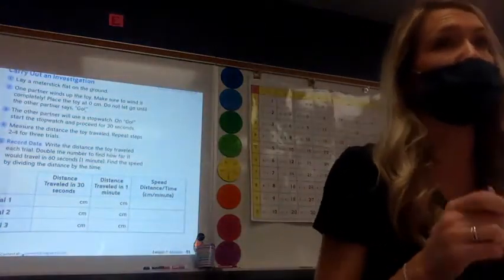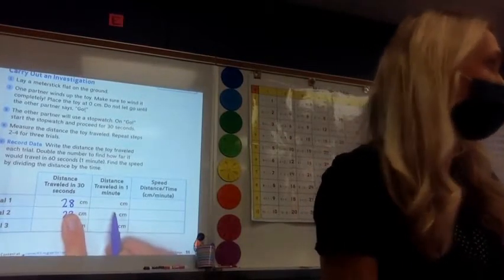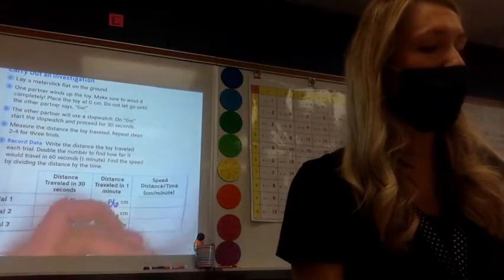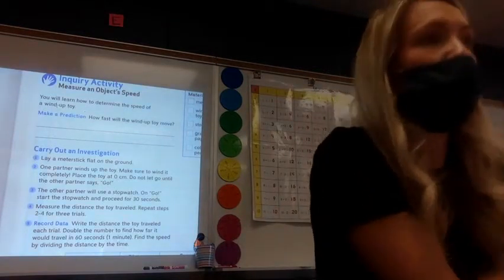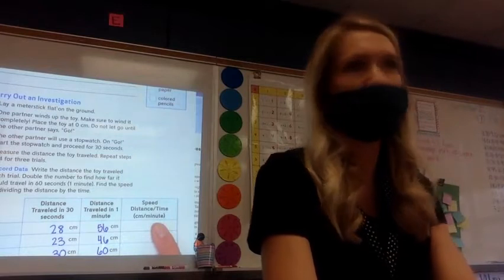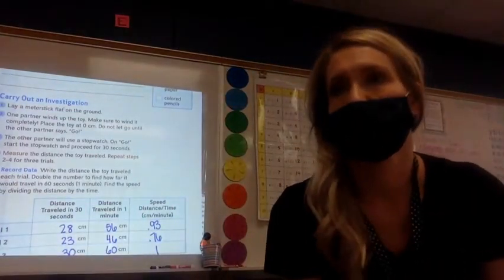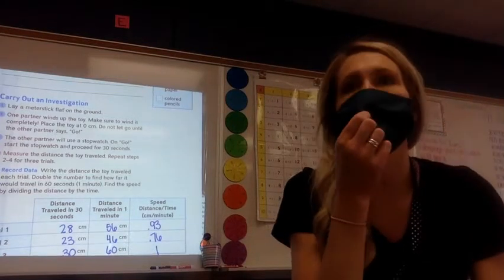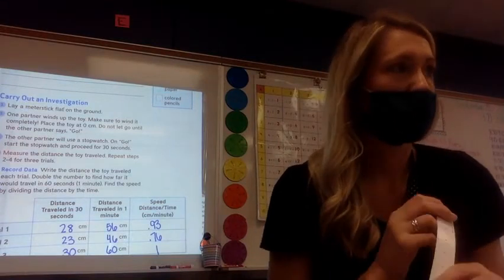Lesson 2 activity review